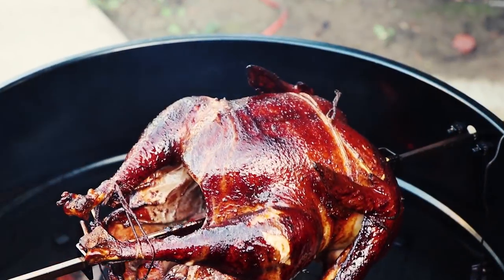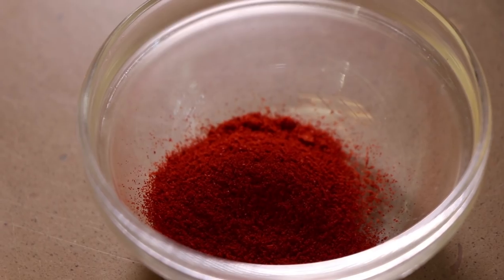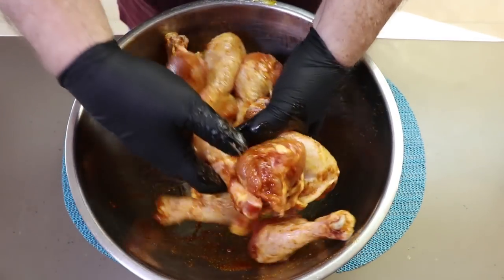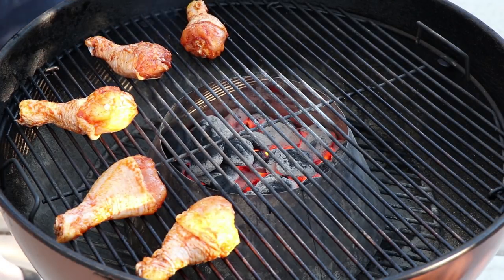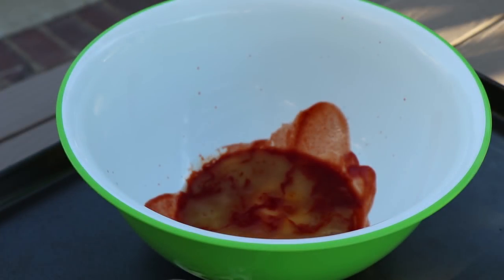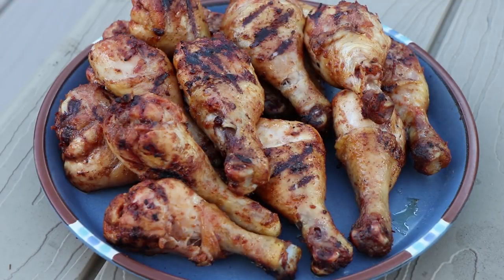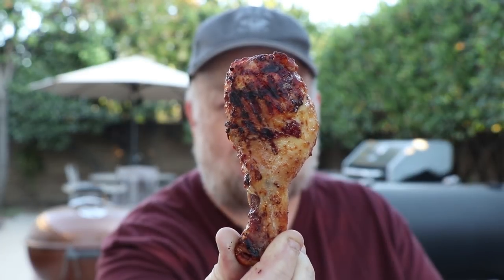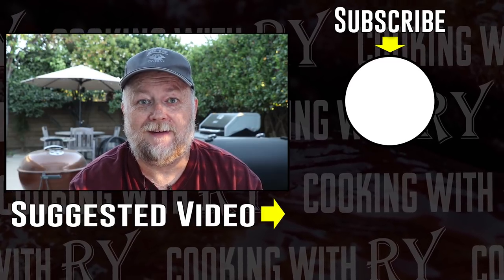Firecracker Chicken Legs Grilled On The Weber Kettle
When it's time to kick up the spice, Firecracker Chicken Legs grilled on the Weber Kettle using the Vortex will not disappoint. With a spicy base layer marinade topped off with a buttery hot sauce blend, you can dial in the desired heat with this recipe.